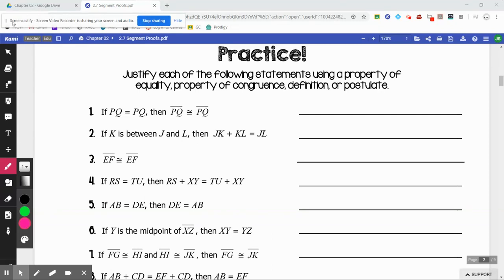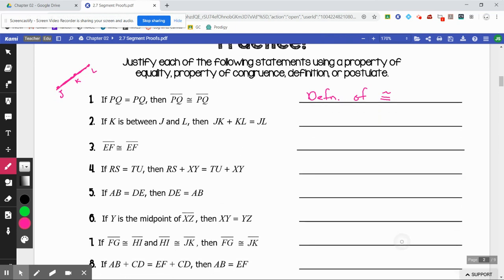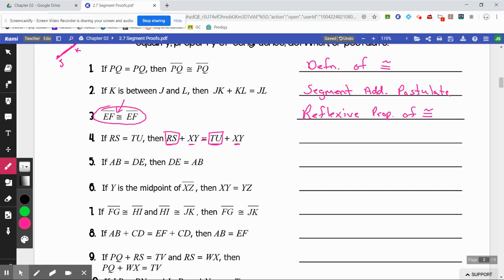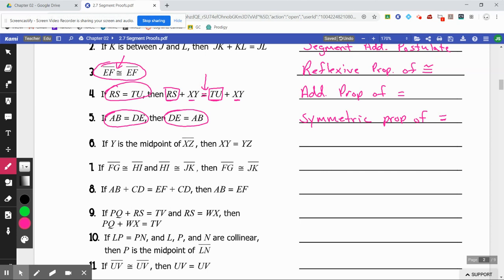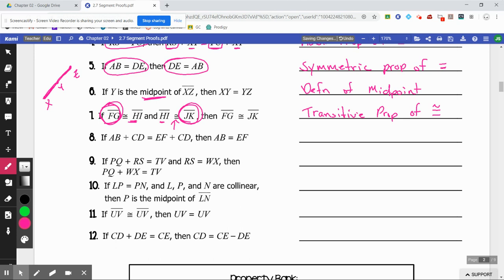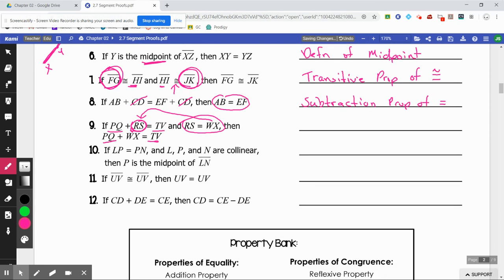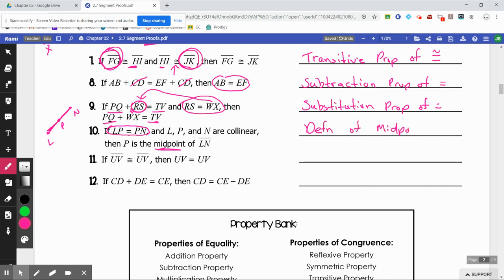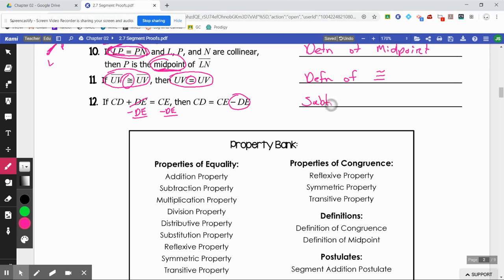2.7 Practice with Properties, Definitions, and Postulates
Summary of Geometry Definitions and Postulates
In this video, the focus is on practicing definitions and postulates related to geometry. The speaker emphasizes the importance of justifying statements using properties of equality, congruence, definitions, or postulates. Here is a concise summary of the key points discussed:

Definition of Congruence: If line segment PQ is equal to line segment PQ, then PQ is congruent to itself. This is known as the reflexive property of congruence.

Segment Addition Postulate: If point K is between points J and L on a line segment, then the sum of the segments JK and KL is equal to the whole segment JL.

Addition Property of Equality: States that you can add the same quantity to both sides of an equal sign and the equation remains true. This property is denoted by the addition property of equality.

Symmetric Property of Equality: If segment AB is equal to segment DE, then DE is also equal to AB. This reflects the symmetry of equality.

Definition of Midpoint: If point Y is the midpoint of segment XZ, then the segments XY and YZ are equal in length. This demonstrates the definition of a midpoint.

Transitive Property of Congruence: If segment FG is congruent to segment HI, and segment HI is congruent to segment JK, then segment FG is also congruent to segment JK. This illustrates the transitive property of congruence.

Subtraction Property of Equality: When subtracting the same quantity from both sides of an equation, the equation remains balanced. This is known as the subtraction property of equality.

Substitution Property of Equality: In cases where two quantities are equal, they can be interchanged or substituted for one another in an equation.

Definition and Application of Midpoints: Understanding midpoints involves recognizing equal lengths and collinearity in segments, leading to conclusions about midpoint properties.

Definition of Congruence: If two segments are congruent, it implies they are also equal in length, reflecting the nature of congruence.

Further Applications of Properties of Equality: Utilizing subtraction to manipulate equations and derive conclusions based on equality properties.

Overall, the video delves into fundamental concepts of geometry, highlighting the importance of understanding definitions, postulates, and properties to justify geometric statements effectively.